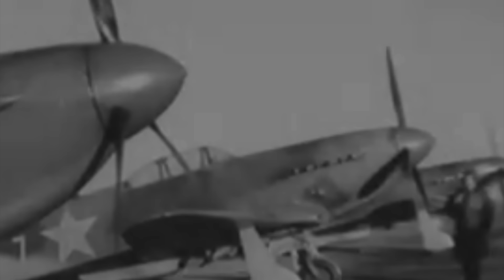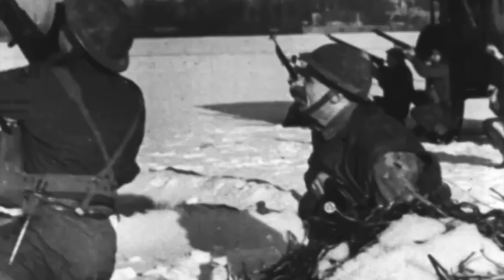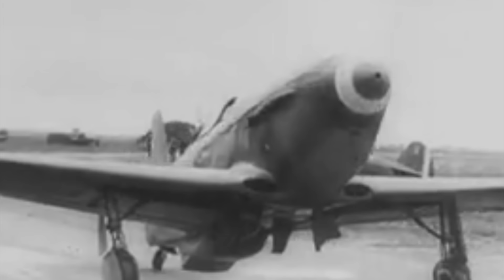The Terrifying Tiny Airplane that Completely Shocked Germany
Germany's early advance through the Soviet Union had been fierce and unstoppable, thanks in part to the air superiority that the Wehrmacht had attained over the region.

As both factions ardently fought during five excruciating months in the Battle of Stalingrad, the Soviets would finally turn the table with Operation Uranus by encircling the invaders and pushing them back.

Despite the overwhelming victory, the Soviet High Command learned a brutal lesson in Stalingrad: the Luftwaffe significantly outclassed their own Air Force; if they wanted to hold their advantage and push the Nazis out of Russia, they would have to develop better warplanes immediately.

So began the development of the Yak 3, the smallest fighter used in World War 2 and an aircraft that would give the Luftwaffe a run for its money.

As the tiny, nimble fighter entered the battlefield of the Eastern Front in the summer of 1944, the German commanders were stunned by what the modest plane could do, and they were forced to issue an urgent order in a frantic attempt to stop the new Soviet threat…